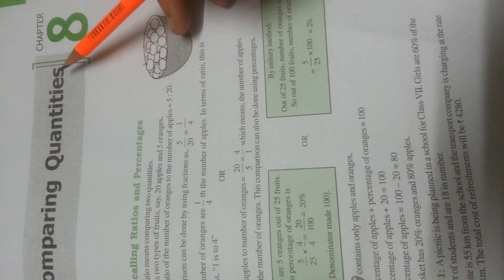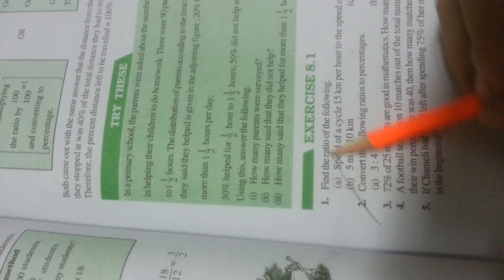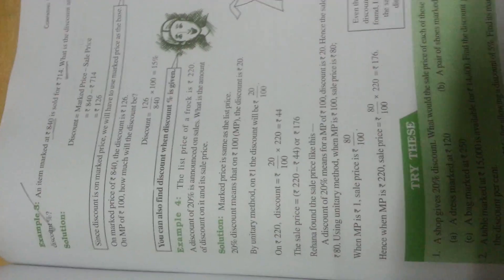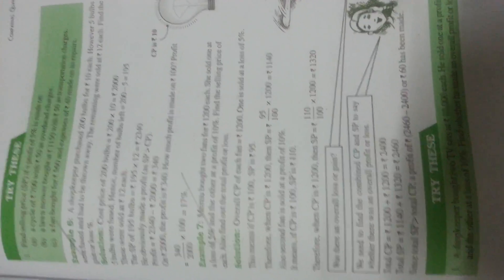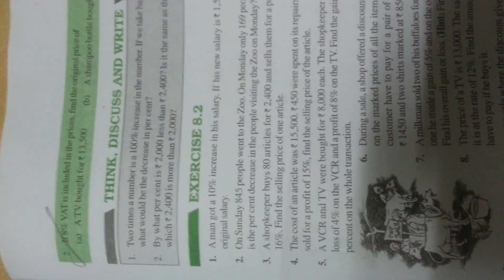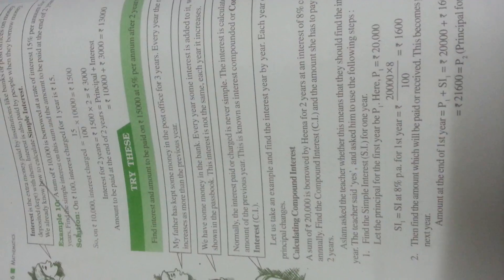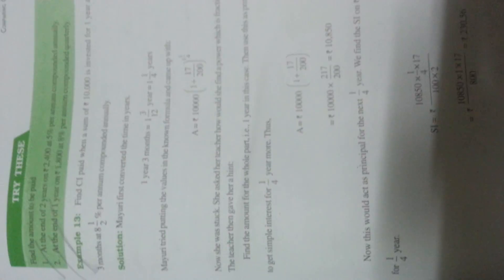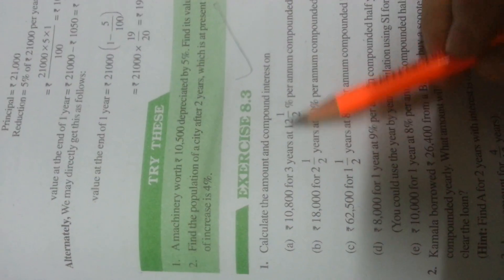Class 8 maths chapter 8 (comparing quantities) most important questions